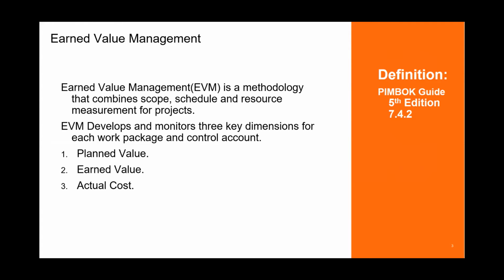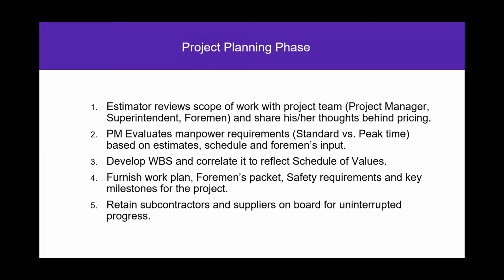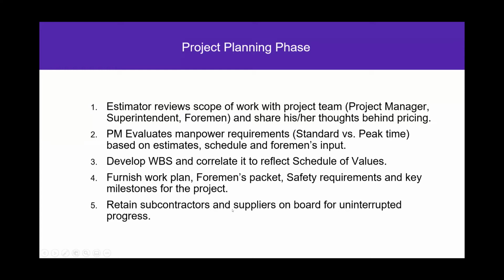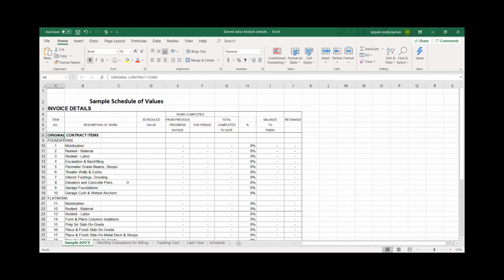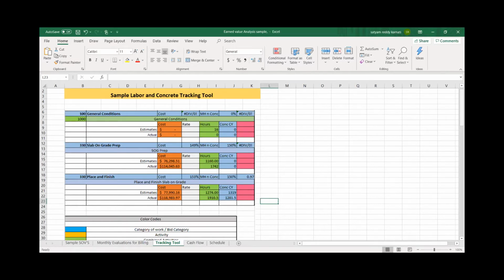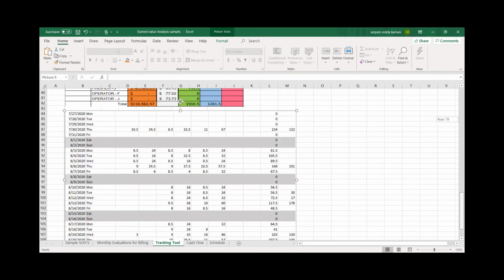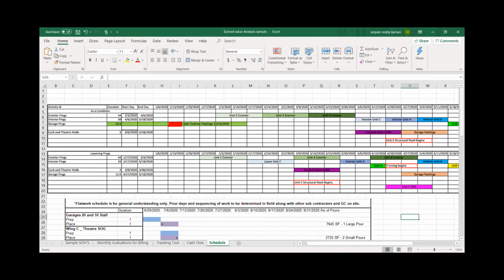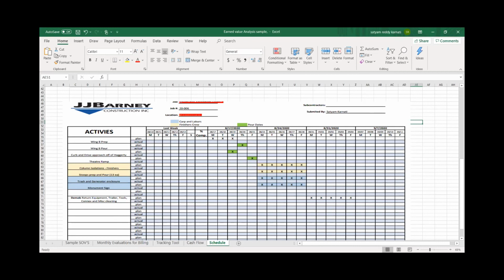Self-Perform Contractor's Project Control Best Practice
Sam from JJ Barney is presenting his methodology on estimation and project control from a subcontractor's perspective using simple software such as Excel to control and monitor Earned Value Management in a way that makes sense to smaller self-perform jobs where productivity tracking is critical.